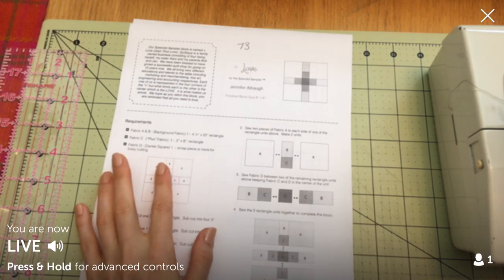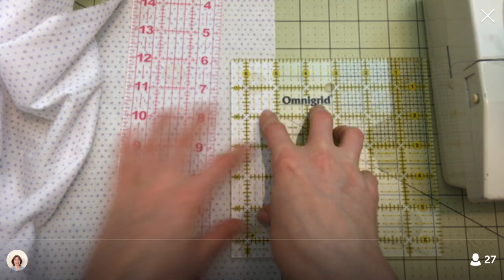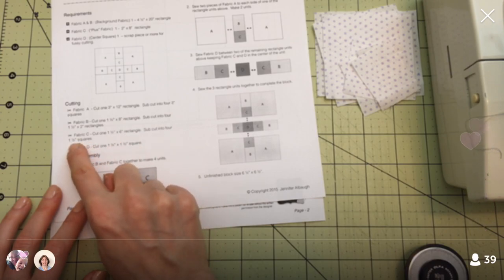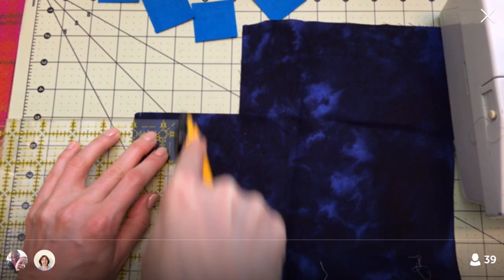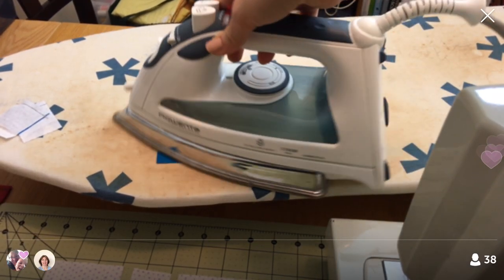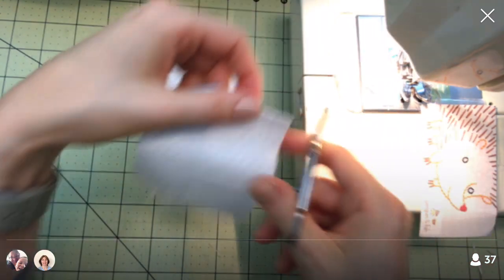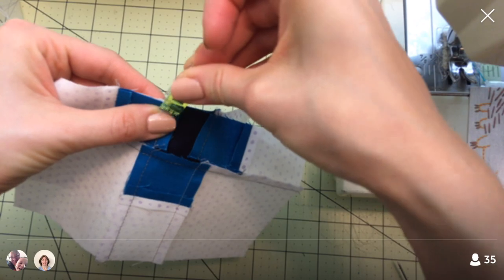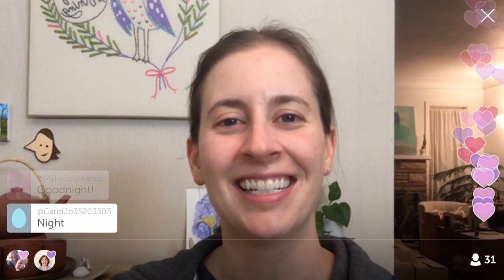10-24-16 Sewing on Block 73 TheSplendidSampler quilt along.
LIVE Periscope recording from October 24, 2016 –
I’m back from my vacation. Started and finished sewing block 73 of The Splendid Sampler quilt along. So fun and easy! Block 73 “+ Love” by Jennifer Albaugh of Quiltique.

To watch and chat LIVE:

1. Download the Periscope app to your device (IPad users may have to look in the IPhone only apps)
2. Sign in using your Twitter account.
3. Click the Person icon, then click the magnifying glass
4. Search for penguinandfish, and when you see me, Alyssa Thomas, click the plus sign or follow button

50 Weight Aurifil thread in Dove